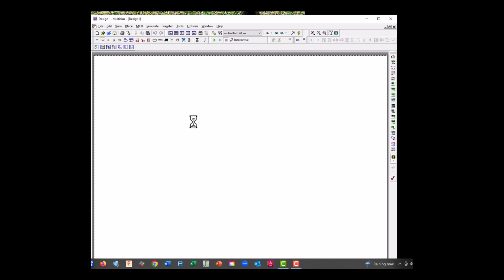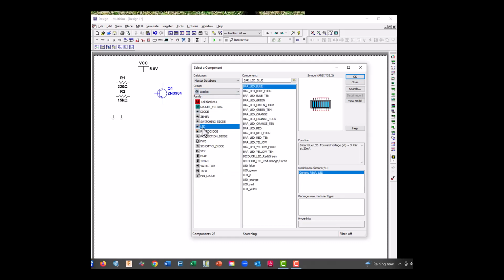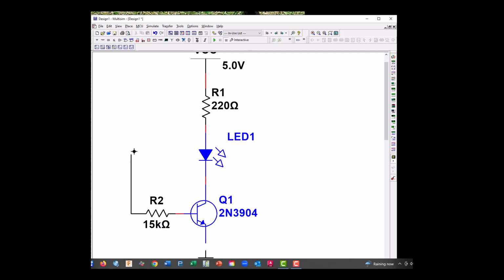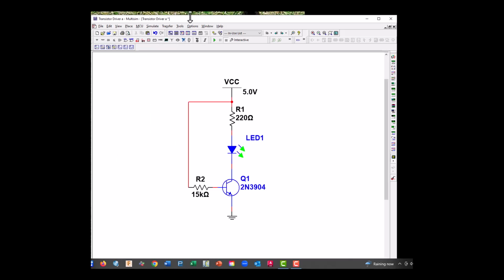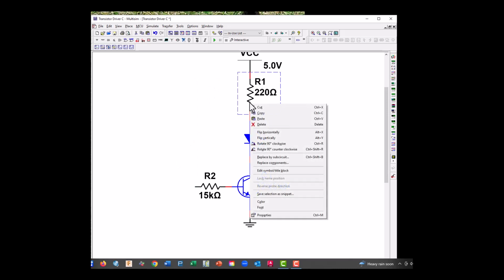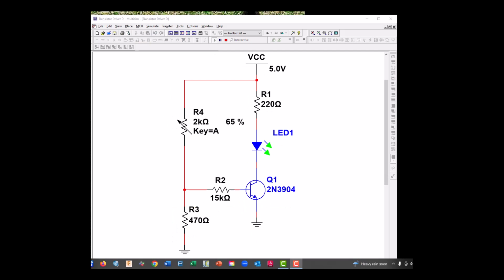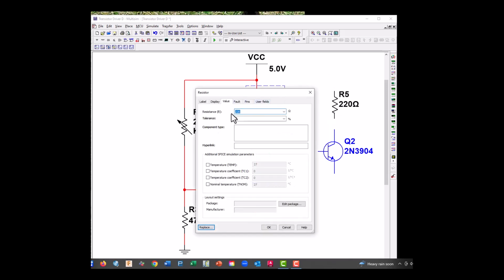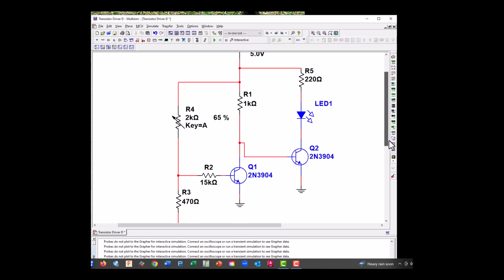Transistor Driver Build in Multisim